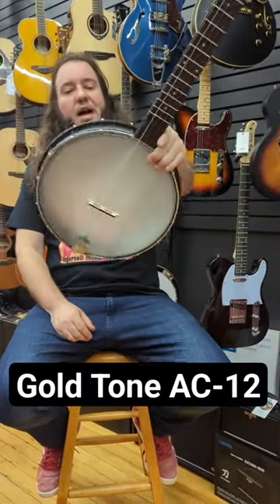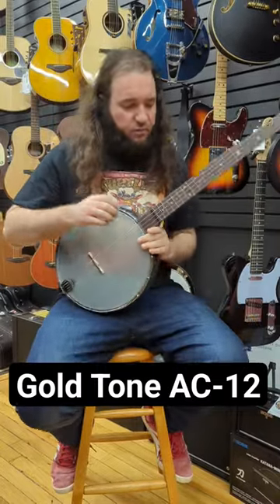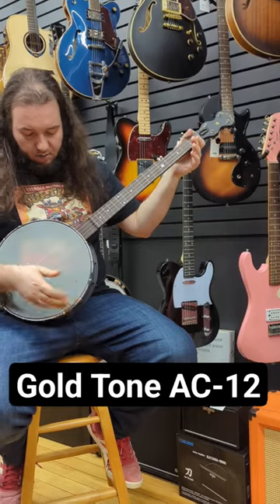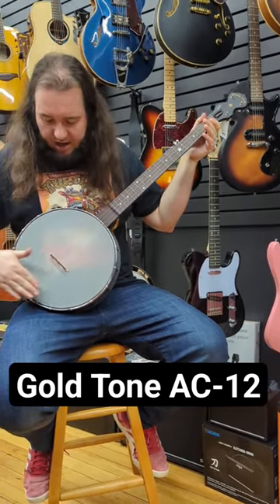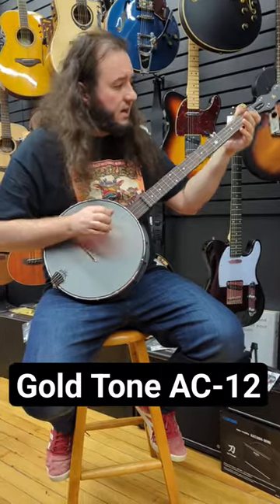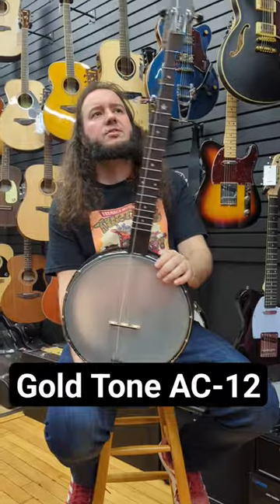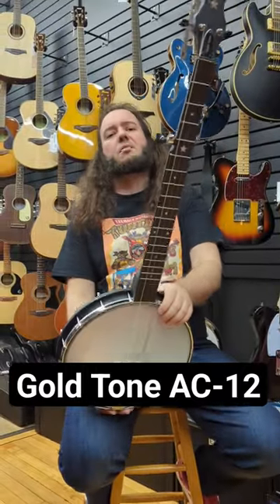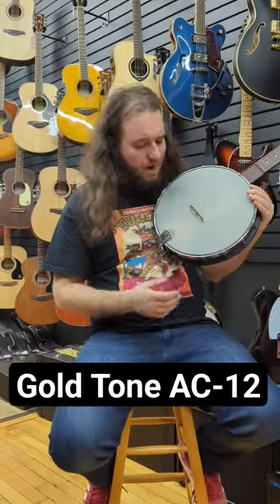Gold Tone AC-12